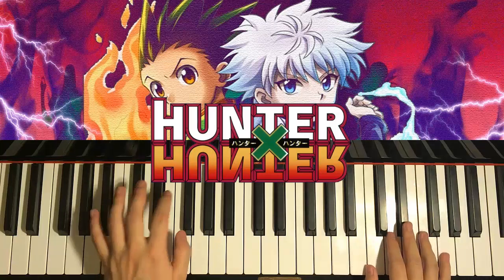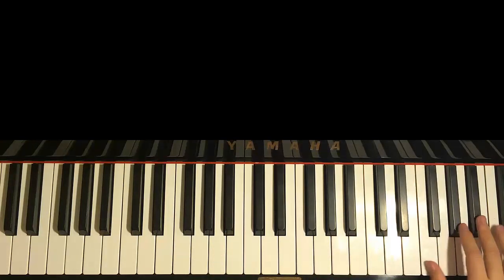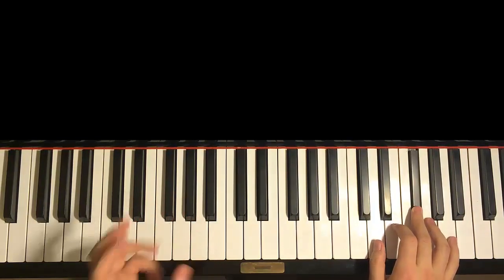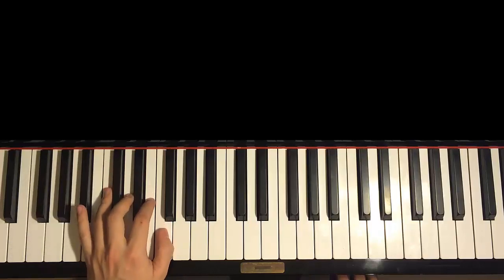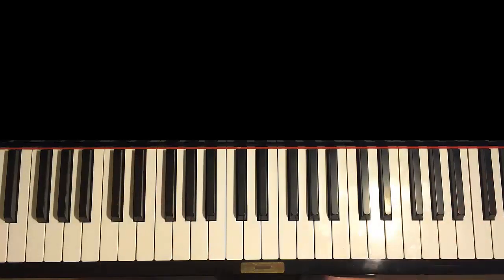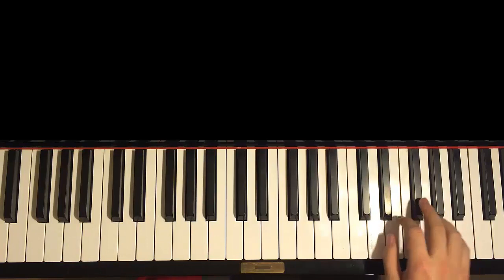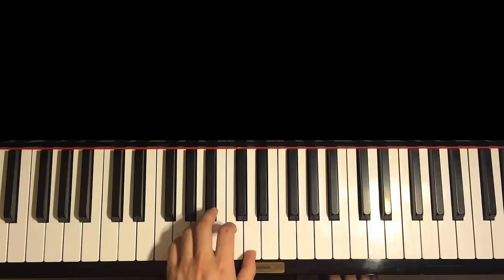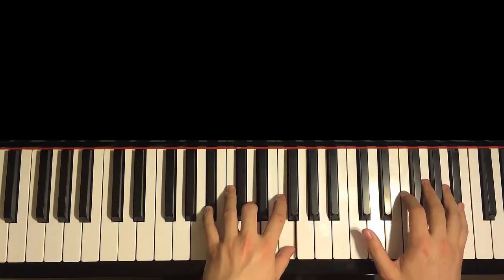Hunter X Hunter - Departure (Piano Tutorial Lesson)